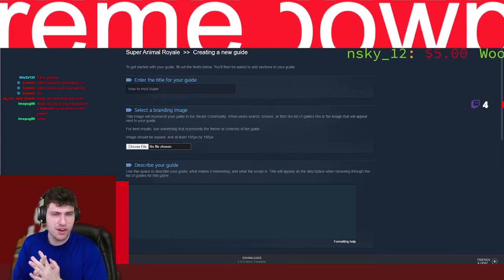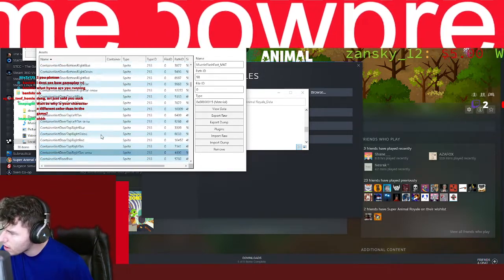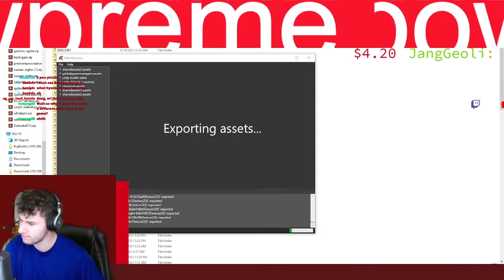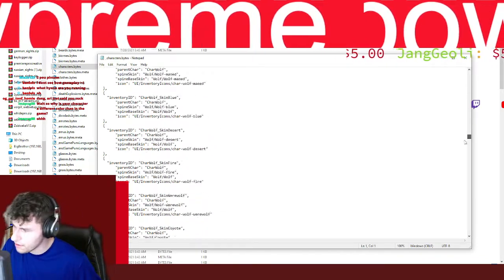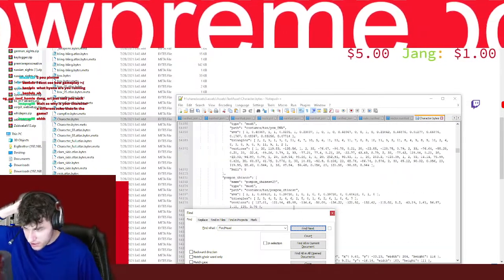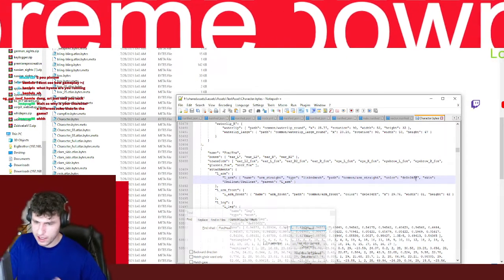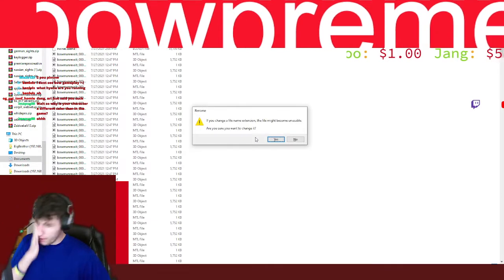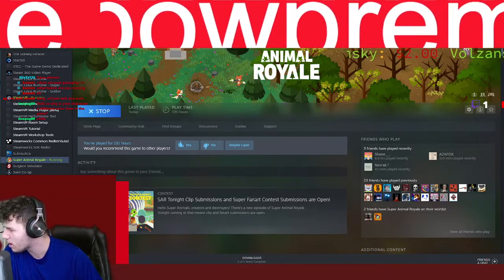How to mod Super Animal Royale! P.1 Colors (Bowman's Stream)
Tutorial using friends tool on how to mod Super Animal Royale. Use with caution.